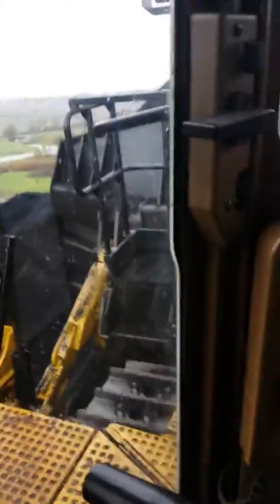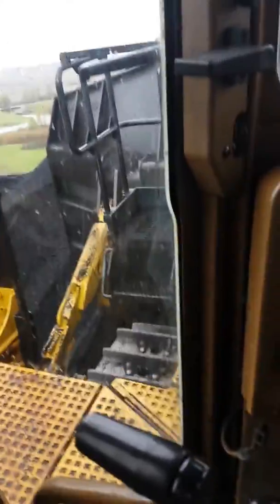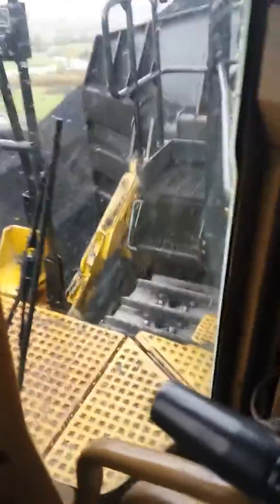D10 dozer at work on coal pile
Just me showing what I have to do for a living so that I can motovlog